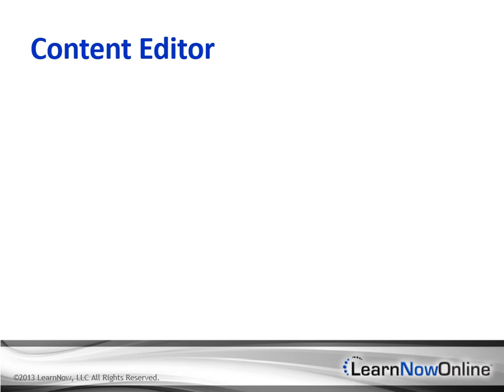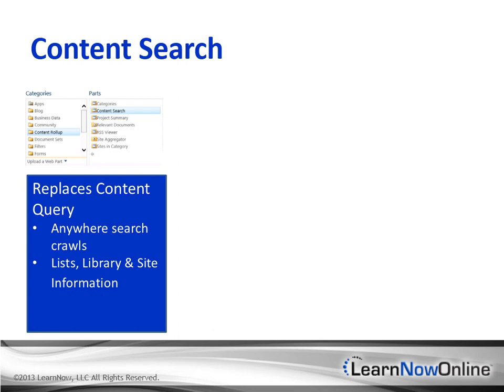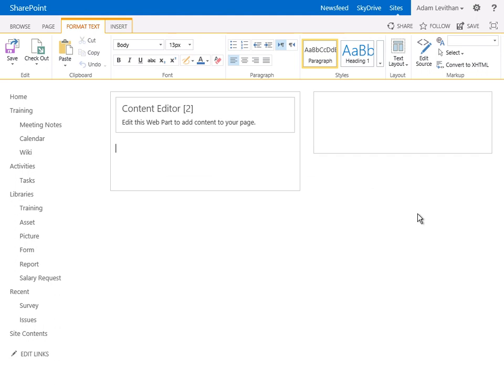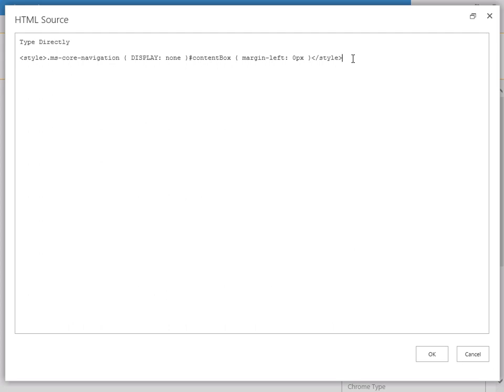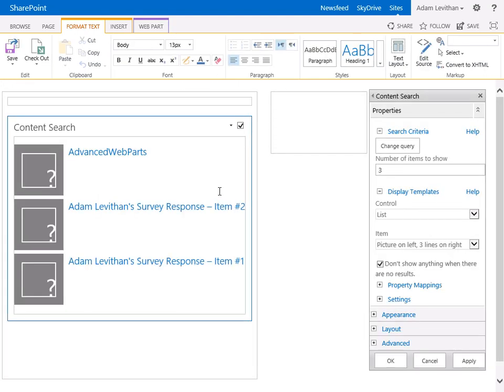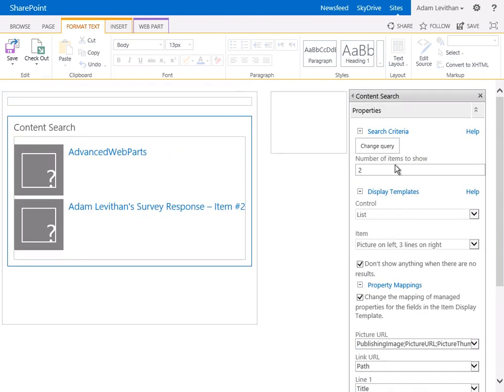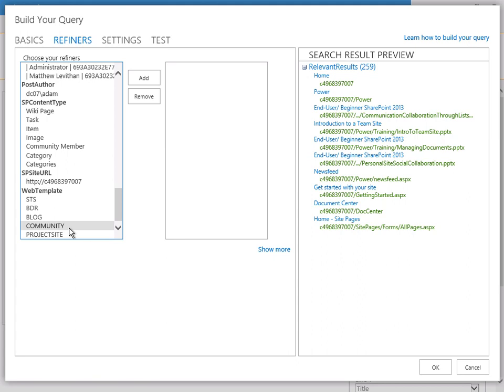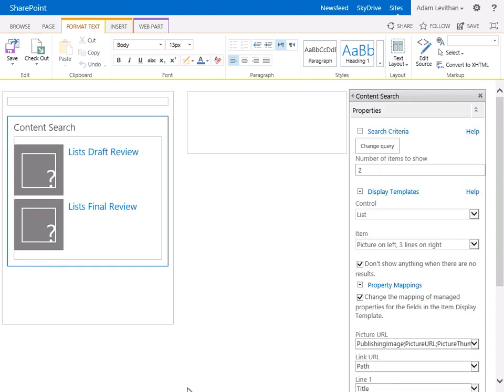Business solutions webparts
Business Solutions Web Parts (14:18)
• Introduction (00:44)
• Content Editor (01:23)
• Content Search (01:47)
• Demo: Content Editor (03:13)
• Demo: Content Search (02:43)
• Demo: Query Builder Wizard (03:59)